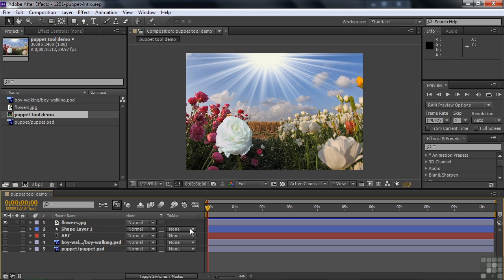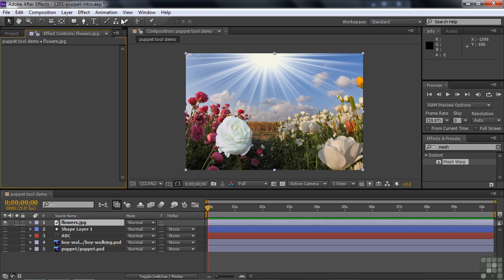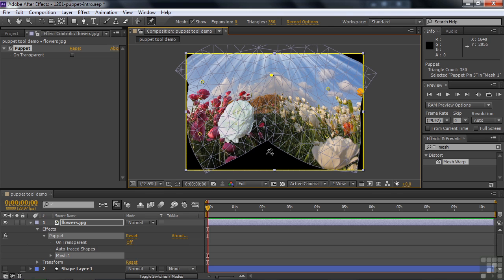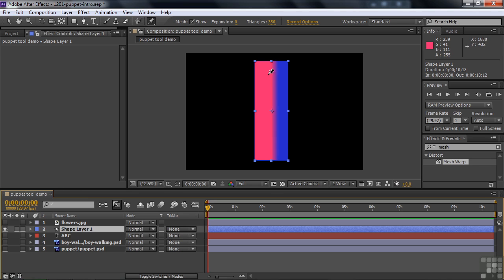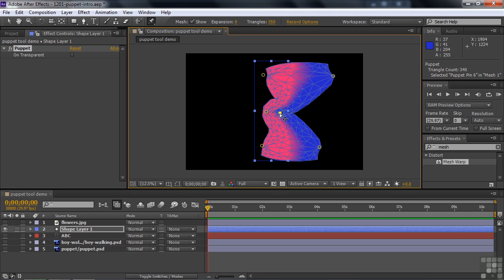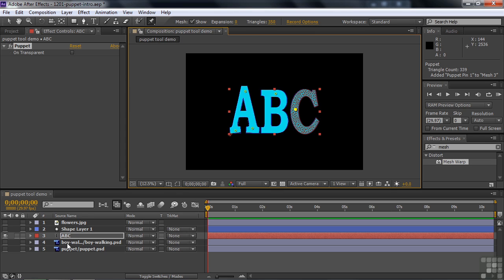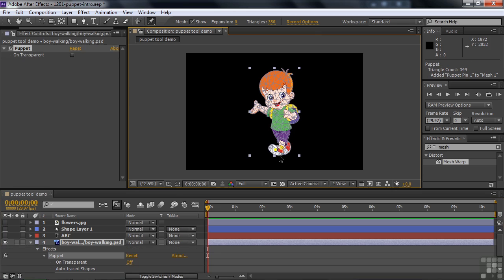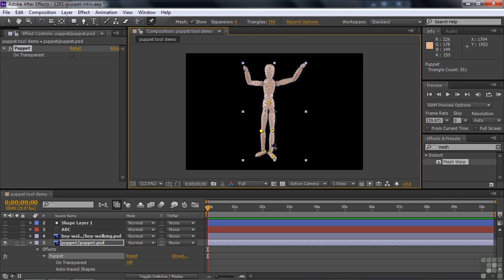12.01 Introducing Puppet Tools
12.01 Introducing Puppet Tools